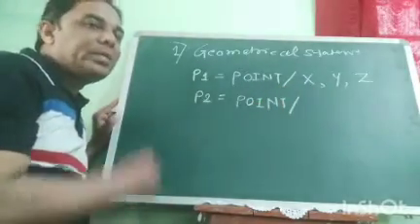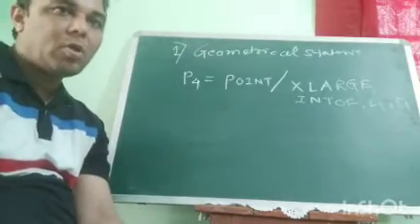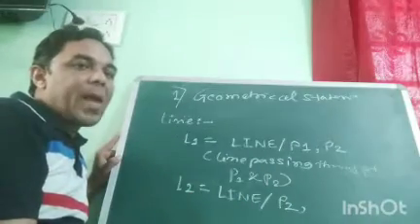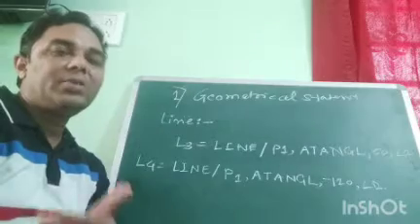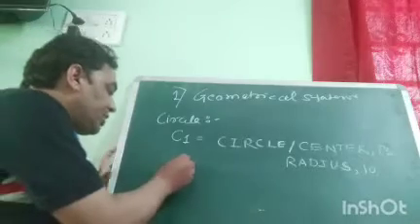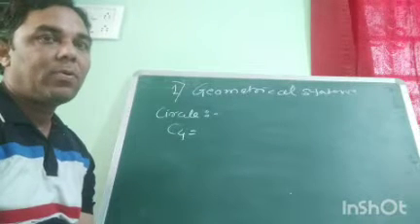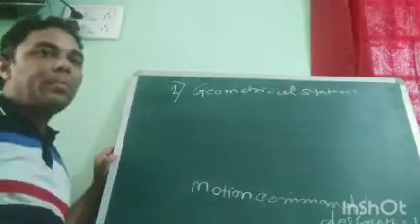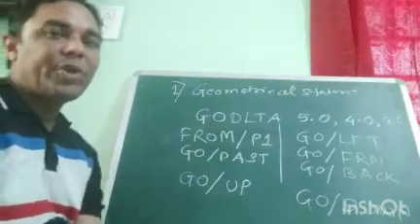Automated Programmed Tool Part 2